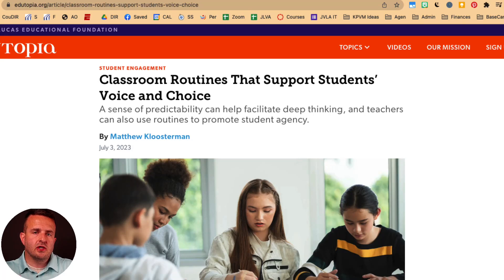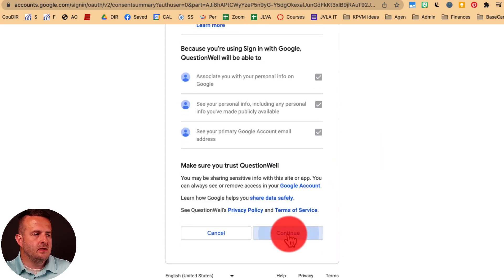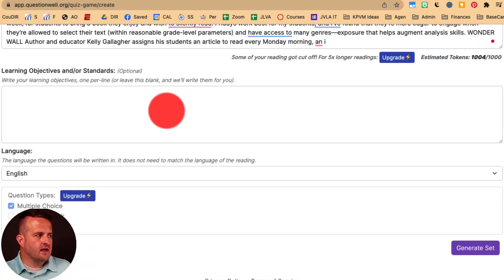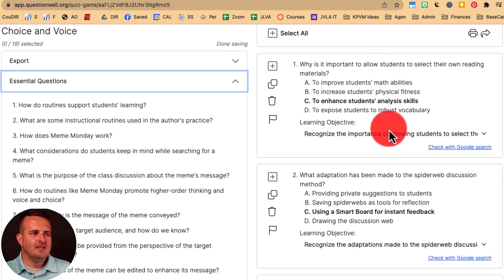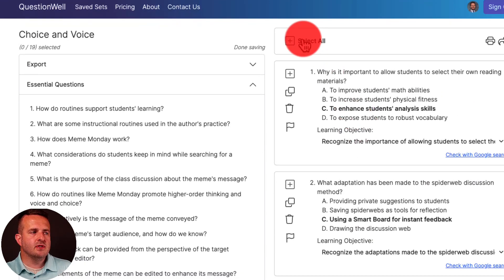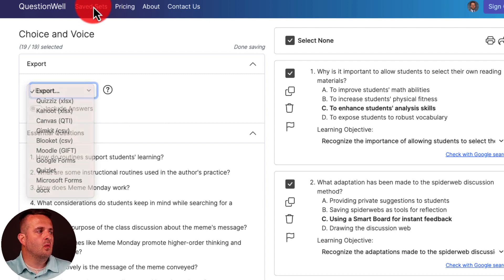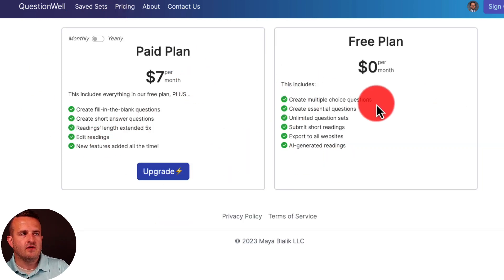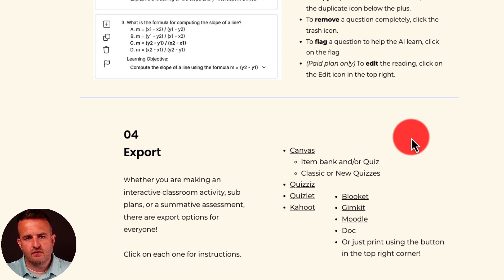The Ultimate Guide: Use Question Well AI Questions for Instant Learning!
Question Well is a teacher created AI tool that helps you create quick formative assessments, bell ringers, exits slips, and exit tickets with ease. You can use website texts, novel passages, shorts stories, workbook text, Youtube video transcripts and create mini formative assessments instantly.